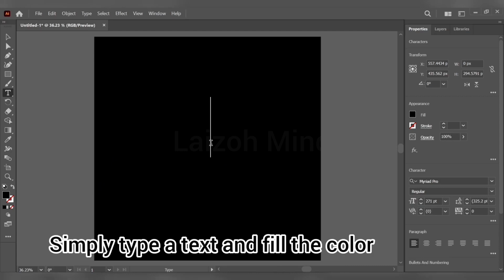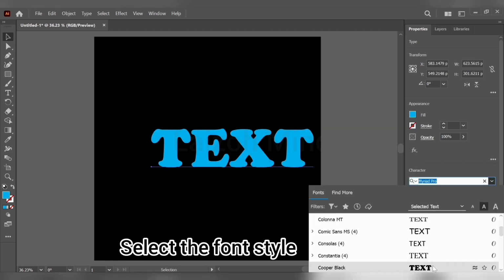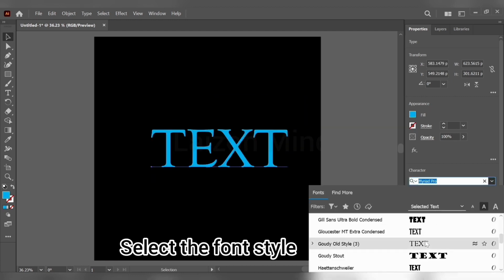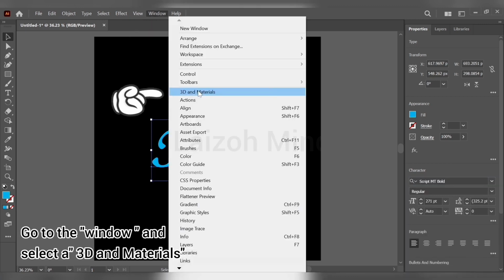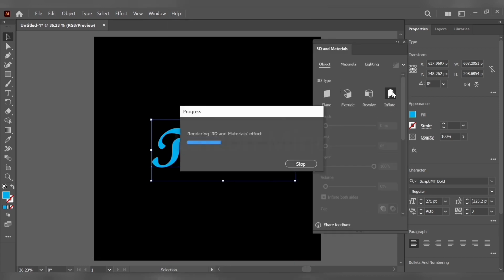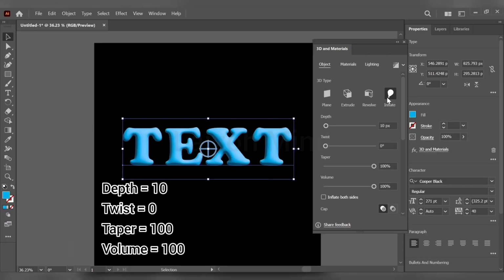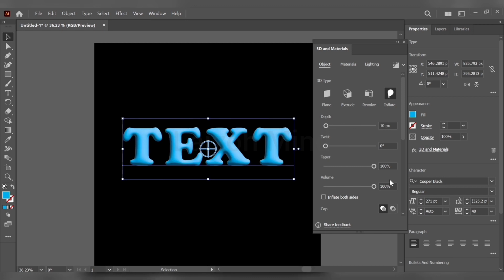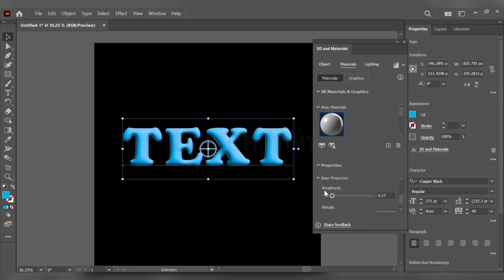Bubble text effect in adobe illustrator || illustrator tutorial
Unleash your creativity with my latest video tutorial on Bubble text effect in adobe illustrator. Watch now and take your design skills to the next level!

Connect with LAIZOH Mind on social media for the latest Ai , Graphic Designer , Online earning related  Tips  and much more: ❤️.